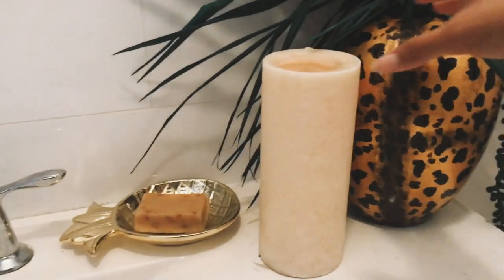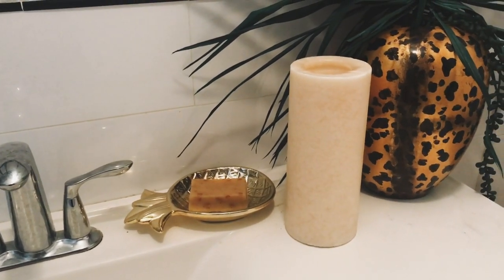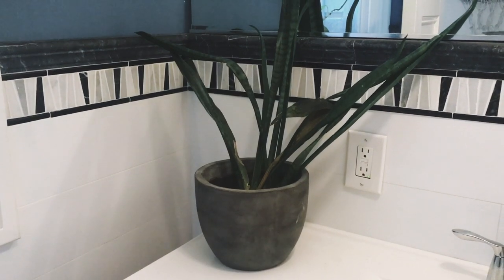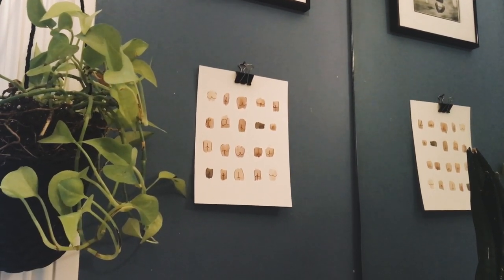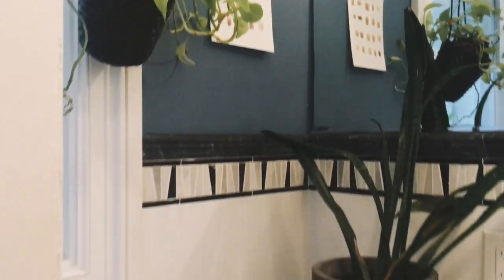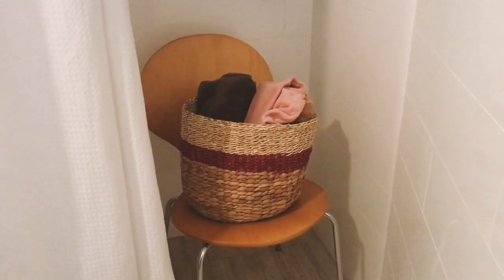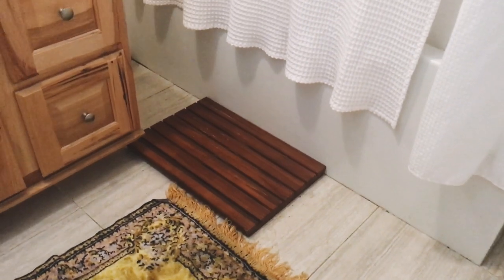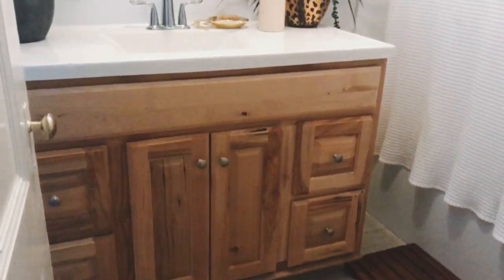100% THRIFTED BOHO BATHROOM MAKEOVER 2019 - Budget Decorating Ideas & DIY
Welcome back! This bathroom makeover tour is full of boho and jungle decor inspiration and a fun DIY project. Everything in my bathroom was thrifted or gifted to me.

This is part of a series on how I've decorated my San Francisco apartment using only thrifted/second-hand items.